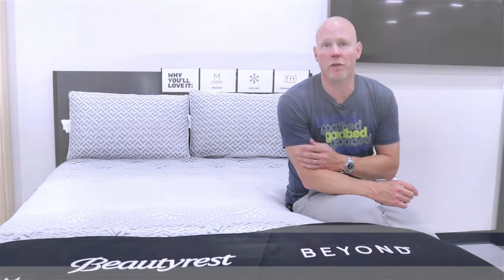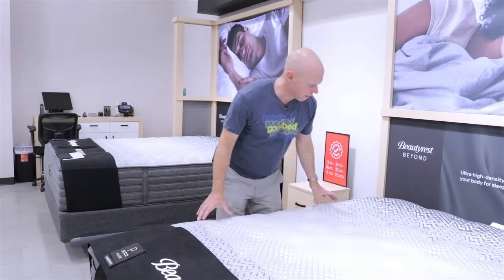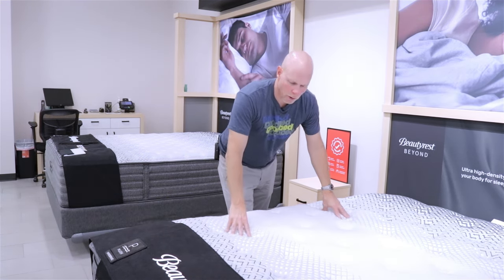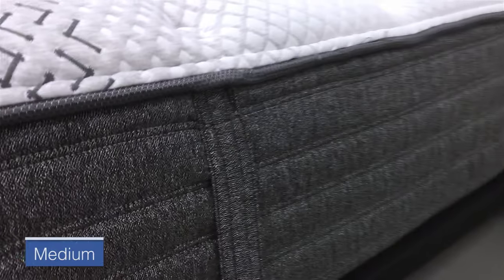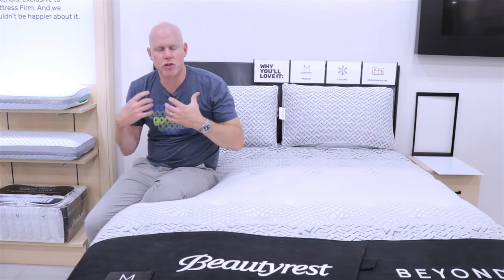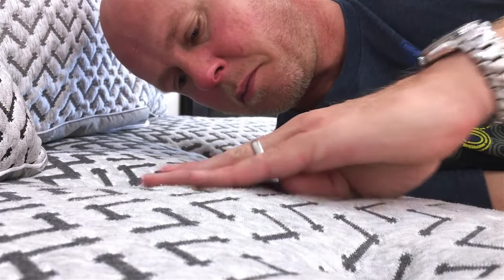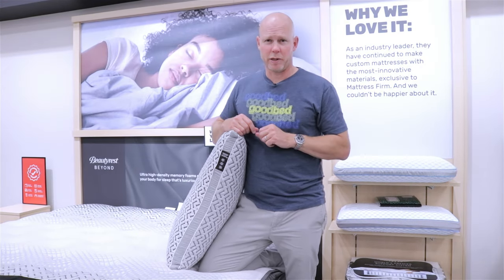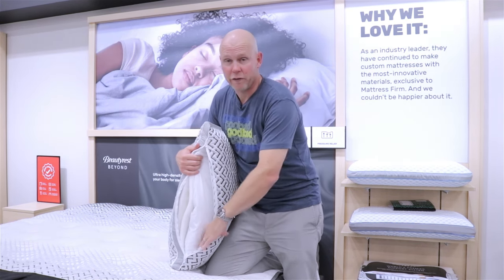Beautyrest Beyond Mattresses (2022) EXPLAINED by GoodBed.com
NOTE: The products covered in this video are no longer available. To get our take on current Beautyrest collections, check out our Overviews:

▬ CASH BACK / DISCOUNTS ▬
Make sure to get cash back from GoodBed on your mattress purchase. We split our referral fees with our readers, so you simply need to follow the instructions when you buy to make sure we are given credit for your purchase – no signup, no account needed. You'll be stacking extra savings on top of whatever discounts or sale prices you get from the store, while also supporting the work we do to provide expert independent mattress information for consumers. Details for how to get GoodBed Cash Back can be found

If you choose to buy any mattress directly from Beautyrest, here are details on how to earn Cash Back from GoodBed on top of their current sale prices

This is GoodBed's overview and comparison of the Beautyrest Beyond mattresses that were available at Mattress Firm.

There were 3 models in the Beautyrest Beyond collection available at Mattress Firm. We break down the features and materials of these products, and provide details on how each mattress compares in terms of its softness / firmness, cushioning depth, memory feel, edge support, and more. We also take a look at the Beautyrest Beyond Pillow, which has some interesting features.

Time    Chapter
  0:00    Collection Overview
  0:29    Common Features
  3:03    Beautyrest Beyond Firm
  4:17    Beautyrest Beyond Medium
  5:12    Beautyrest Beyond Plush Pillowtop
  6:59    Beautyrest Beyond Pillow

Note: This video is not one of our in-depth mattress reviews. It is intended to provide an expert comparison and explanation of the 3 models in the Beautyrest Beyond collection of mattresses available at Mattress Firm.

▬ ADVERTISING DISCLOSURE ▬
GoodBed receives referral fees from nearly all major mattress brands, including Beautyrest, as well as from hundreds of local stores across the country. This unique breadth of business relationships allows us to remain brand-agnostic, and prevents any one of our relationships from having influence over the reviews, ratings, or opinions that we provide. See our full editorial policies and disclosures

If you find this information helpful, we would greatly appreciate you using the links here, or those on GoodBed.com, to initiate your purchase.

▬ WHY TRUST MIKE ▬
Mike is hands-down the country’s top mattress expert. He started GoodBed in 2008, developed GoodBed’s groundbreaking mattress testing framework (Mattress DNA™), and has personally tested 300+ models from 50+ brands. Learn more about his unrivaled experience and why you can trust him